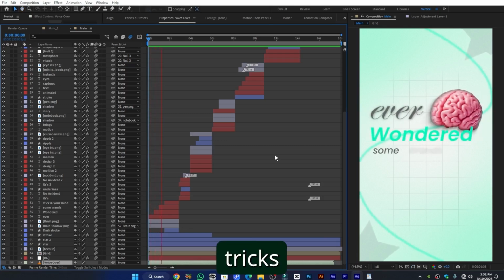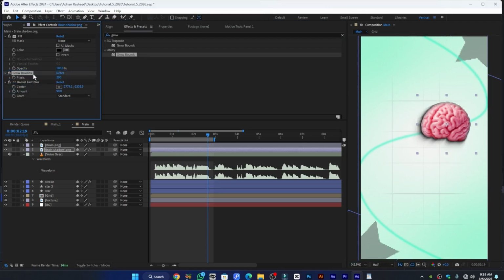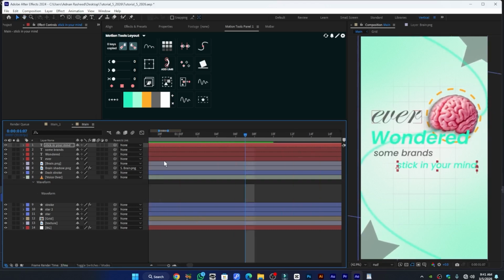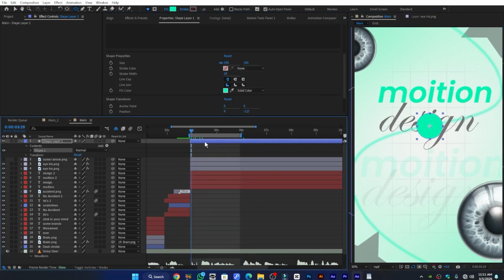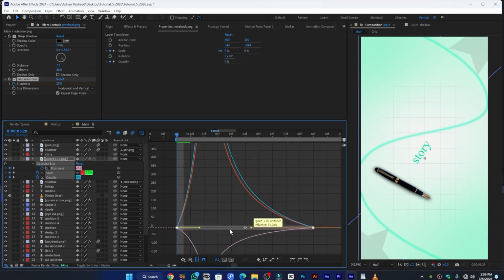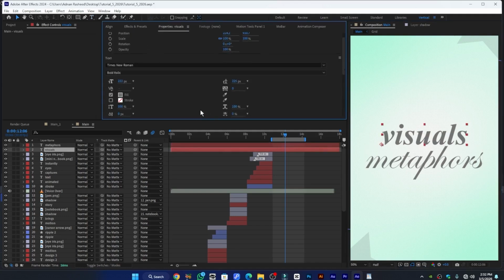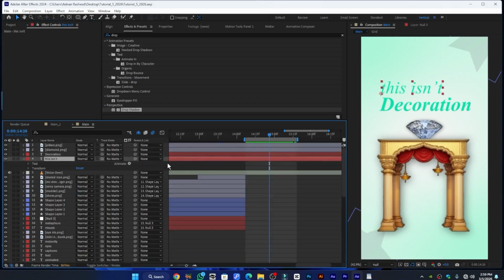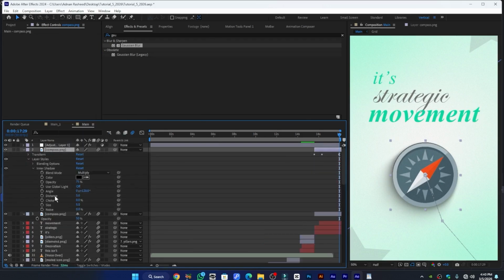How To Edit VIRAL Instagram Reels in After Effects (Trending Editing Style 2026)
Want to edit VIRAL trending Reels in 2026? 🚀
In this tutorial, I will show you how to create a viral trending Reel in Adobe After Effects step-by-step. This editing style is currently trending on Instagram Reels, TikTok, and YouTube Shorts, and it can help you create clean, modern, and engaging videos that get more views and reach.

Whether you are a beginner or an experienced editor, this tutorial will help you learn the exact workflow I use to edit viral reels using After Effects.

In this video, you will learn:
✔ How to edit viral reels in After Effects
✔ Trending reel editing style in 2026
✔ Minimal and modern animation techniques
✔ Professional motion graphics workflow
✔ Tips to make your reels more engaging and viral

If you want to grow on Instagram, TikTok, or YouTube Shorts, mastering this editing style can help your content stand out.

🎬 Watch till the end to learn the complete process step-by-step.

🔥 Perfect for:
• Video editors
• Content creators
• Instagram Reel creators
• TikTok creators

Join our WhatsApp page to access exclusive secret assets and private tutorial links you won’t find anywhere else.

😁 About Me: Adnan Rasheed, Video Editor